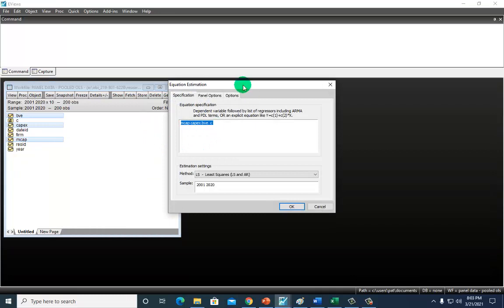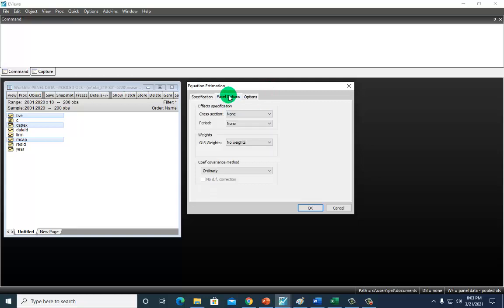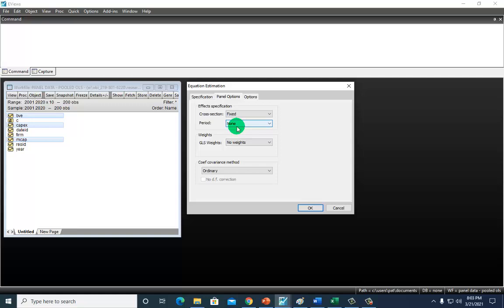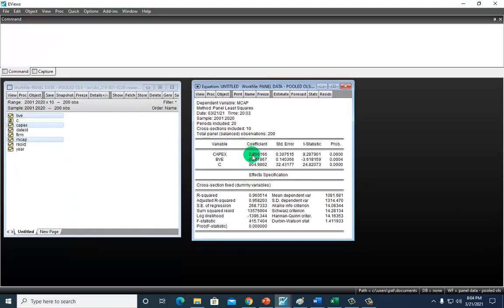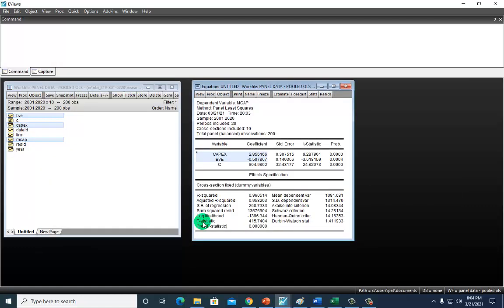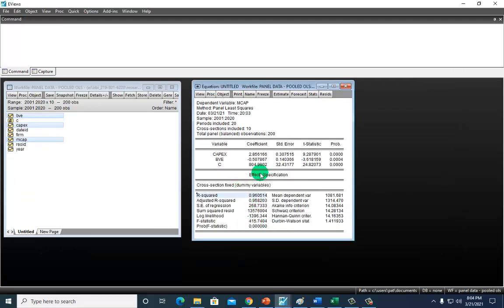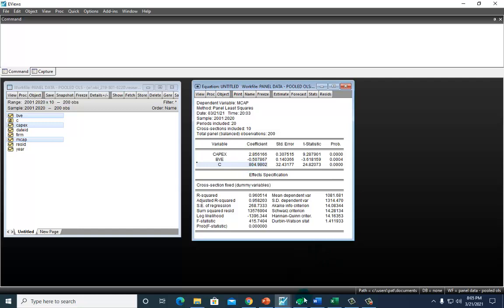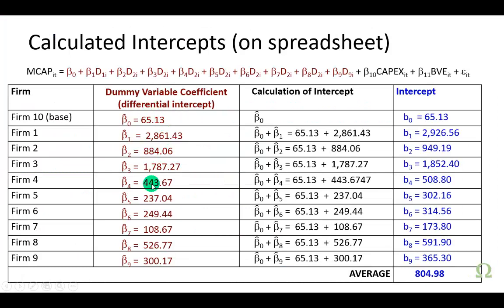Panel Data Regression 5of9 – Fixed Effects on EViews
This video shows how to run Fixed Effects panel data regression on EViews and also, how to interpret the output.